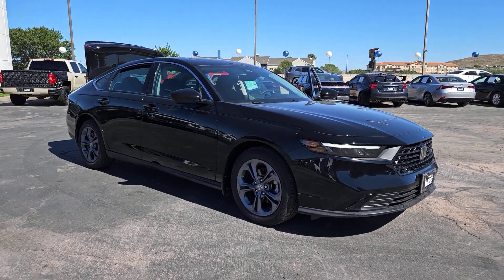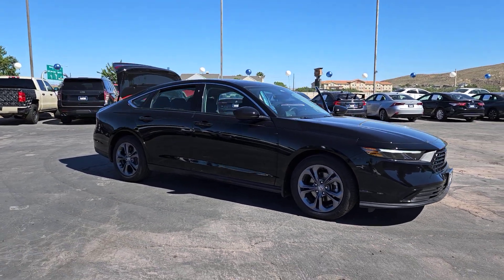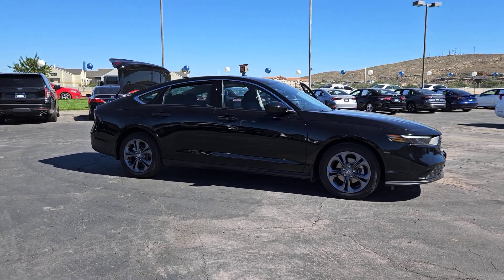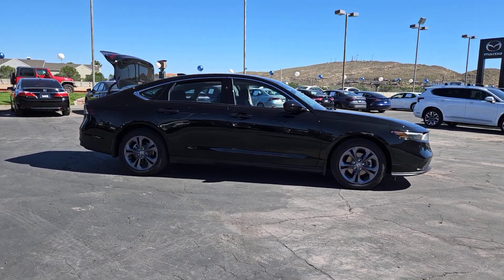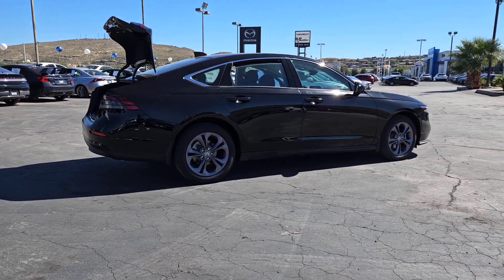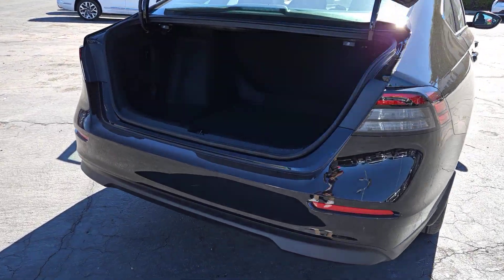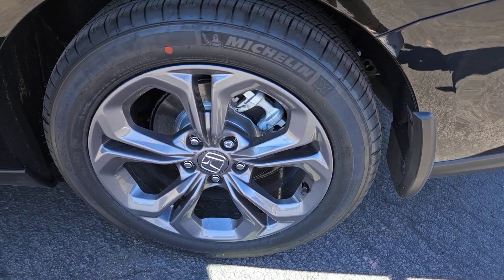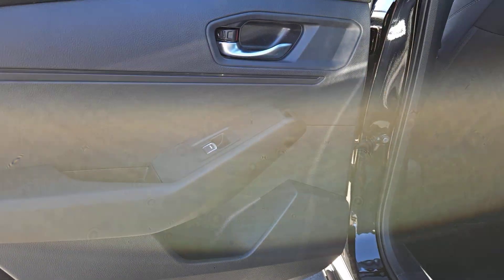2023 Honda Accord_Sedan St. George, Washington City, Santa Clara, Ivins, Hurricane 4480810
Crystal Black Pearl New 2023 Honda Accord_Sedan EX available in 1630 Auto Mall Dr., St. George, UTAH at Stephen Wade Honda Mazda. Servicing the St. George, Washington City, Santa Clara, Ivins, Hurricane, UT. area.

Stephen Wade Honda Mazda
1630 Auto Mall Dr

***YOU HAVE IT MADE AT STEPHEN WADE*** *** 24/7 ROADSIDE ASSISTANCE *** *** FRIENDLY ENVIRONMENT *** We are committed to our customers complete satisfaction through the efforts of a dedicated team of certified professionals. We believe that our people are the foundation of our success. We are committed to creating an environment where our guests will have an extraordinary experience in sales and service. Off-Site Purchase Options (Buy From Home) *** * Call us to discuss your vehicle preference * Option to ship documents to your home or office (Sign and Ship Back) * Vehicle shipping options available * Test drive from home (Call for Details)